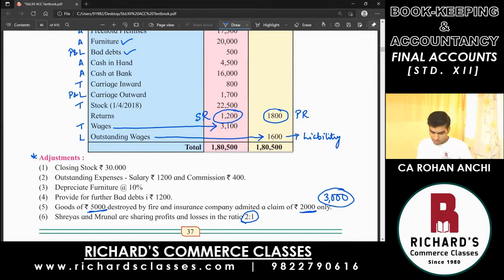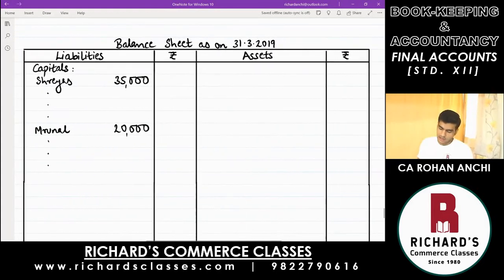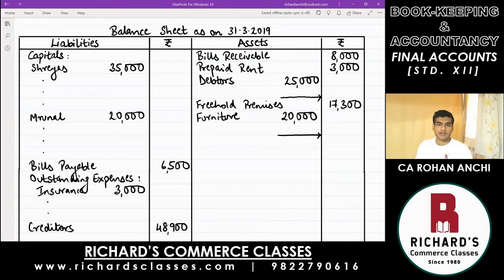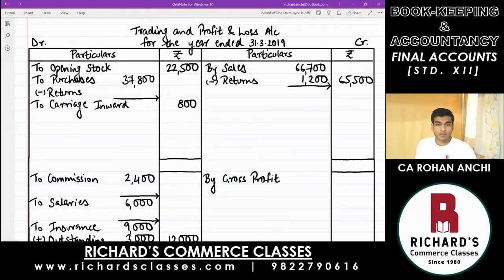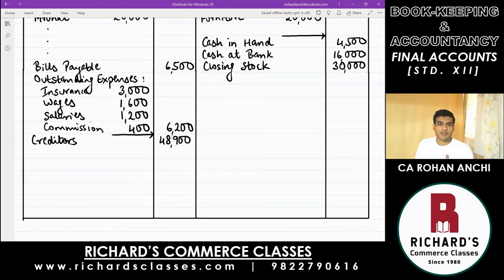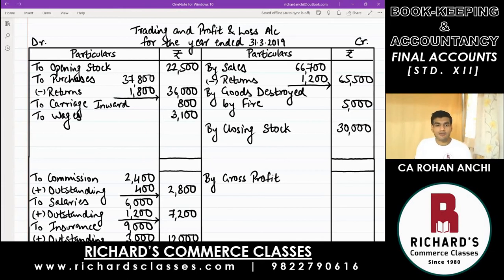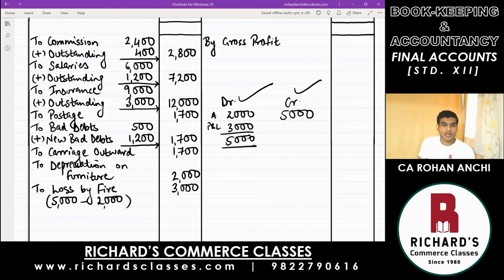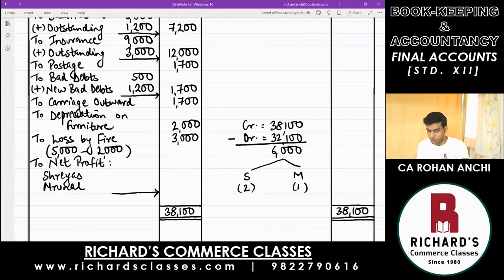Final Accounts [Std.XII]